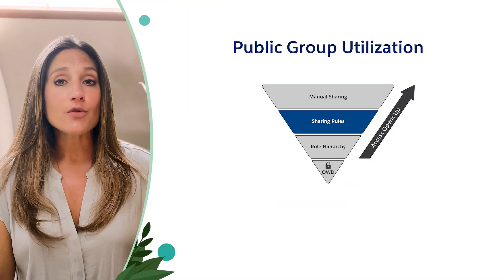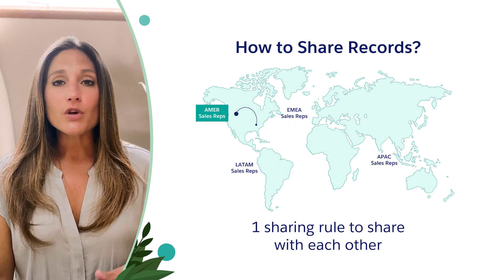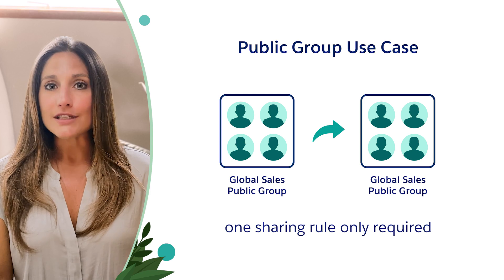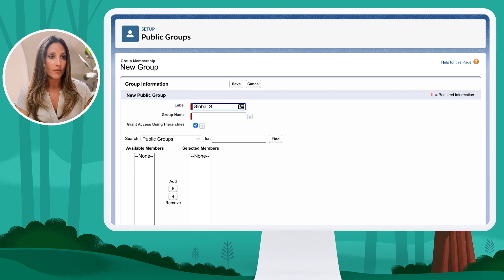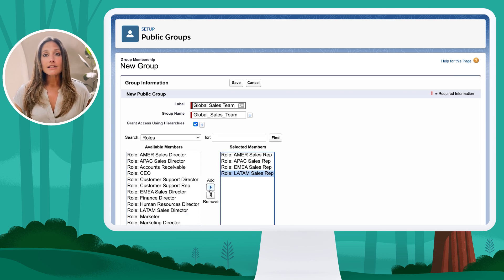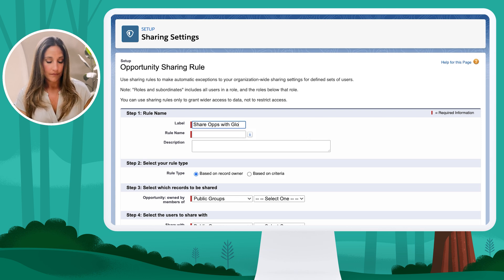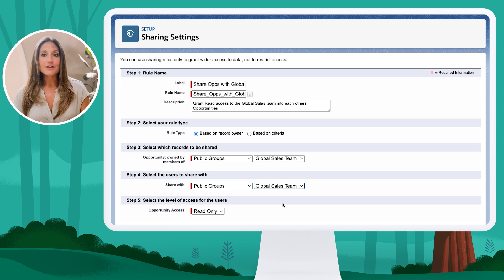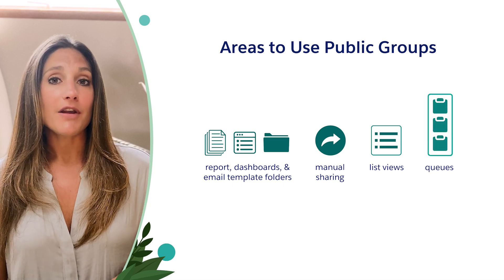Use Public Groups to Grant Access | Salesforce Fundamentals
Learn how to streamline record access management in Salesforce using public groups! In this tutorial, we delve into the concept of public groups, which are admin-defined collections of users with a common function. Discover how public groups can simplify the creation of sharing rules and enhance collaboration among teams. Using a real-life example of a global sales team, we illustrate how creating a single public group can replace the need for multiple sharing rules, making the process more efficient and manageable. Follow along step-by-step as we demonstrate how to create a public group and configure sharing rules to grant access to specific records. Plus, explore other use cases for public groups, such as granting access to report folders and sharing list views. Elevate your Salesforce management skills with the power of public groups!